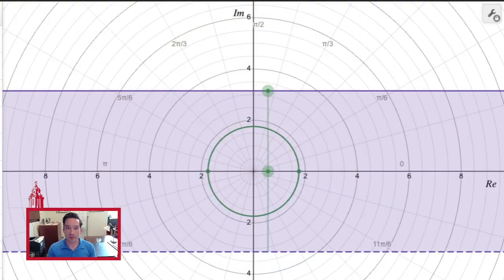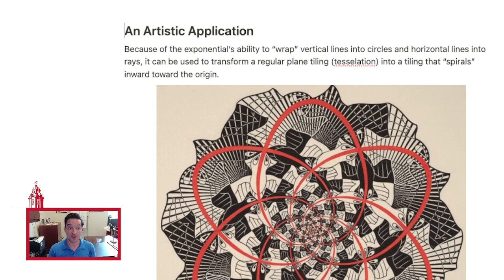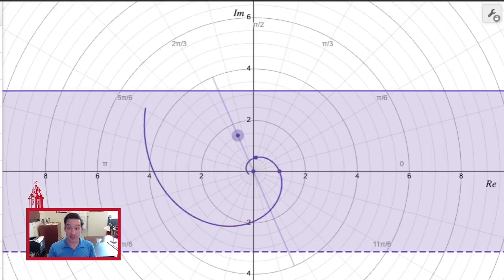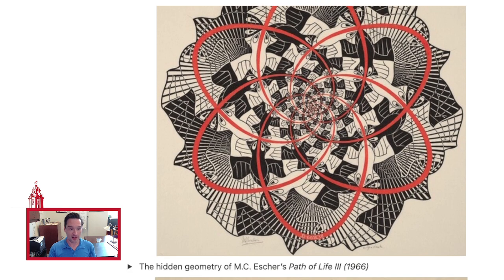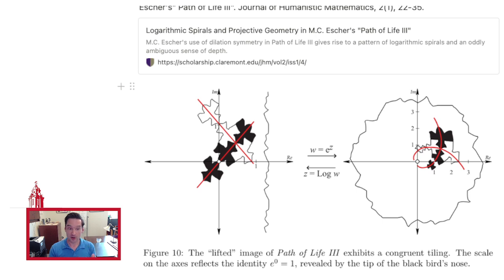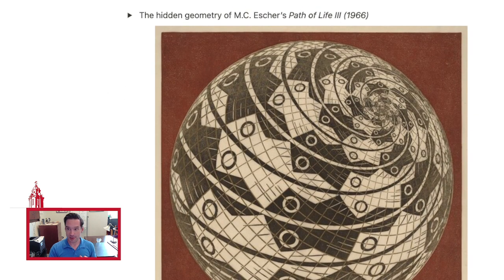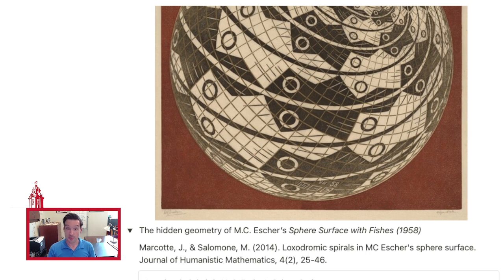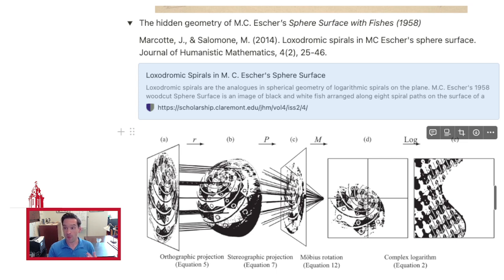596C.C3.A Applying Complex Exponential and Log to M.C. Escher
Burgiel, H., & Salomone, M. (2012). Logarithmic Spirals and Projective Geometry in MC Escher's" Path of Life III". Journal of Humanistic Mathematics, 2(1), 22-35.

Marcotte, J., & Salomone, M. (2014). Loxodromic spirals in MC Escher's sphere surface. Journal of Humanistic Mathematics, 4(2), 25-46.